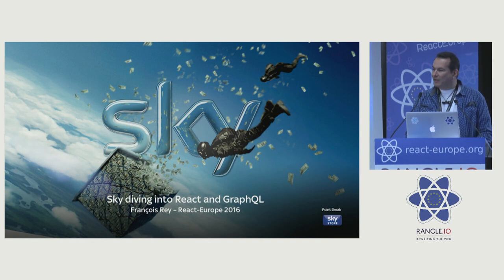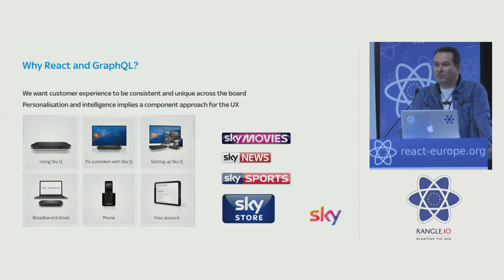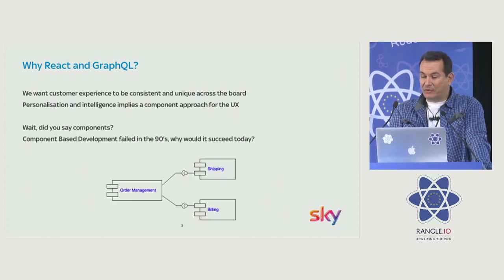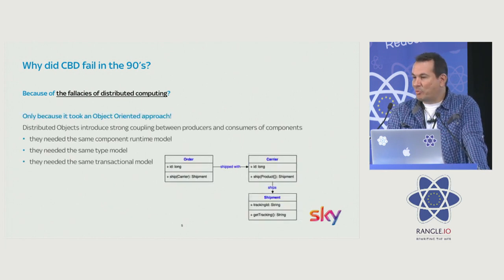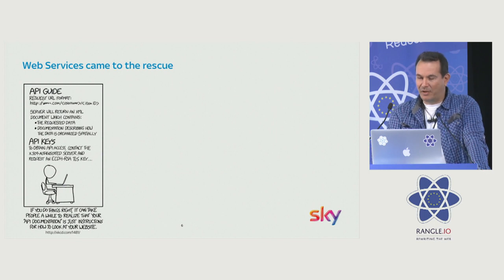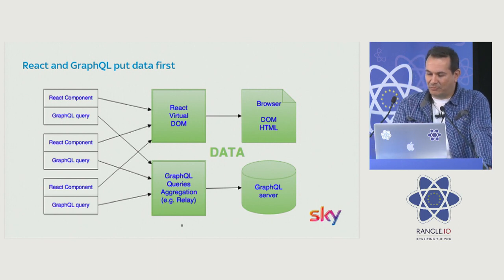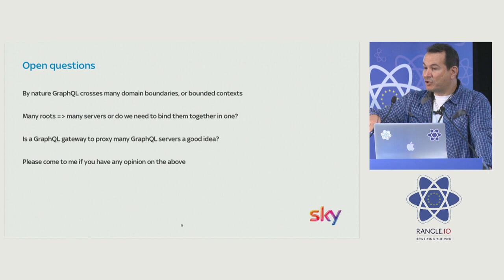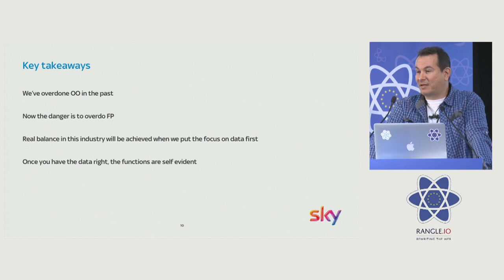Sky session at react-europe 2016